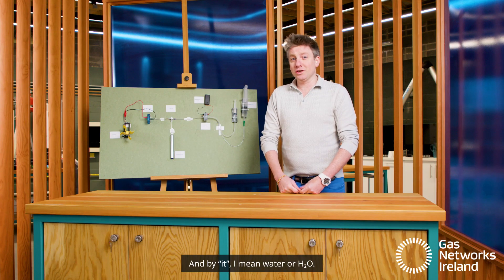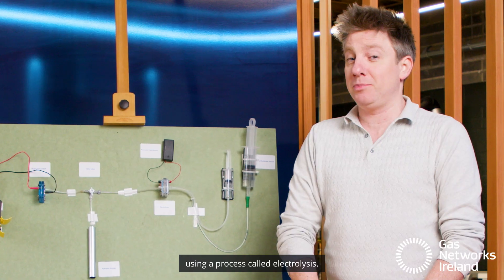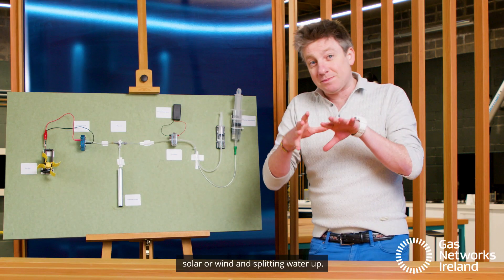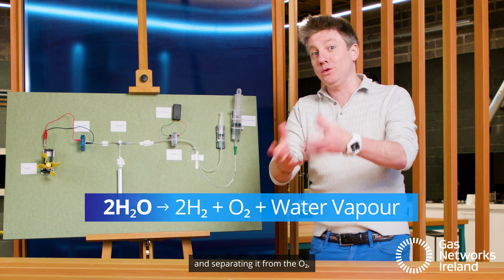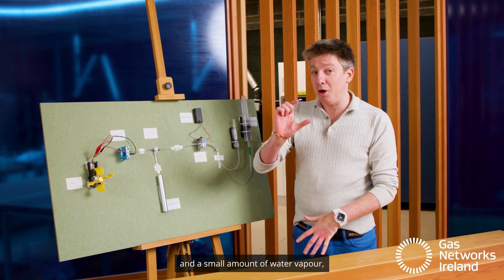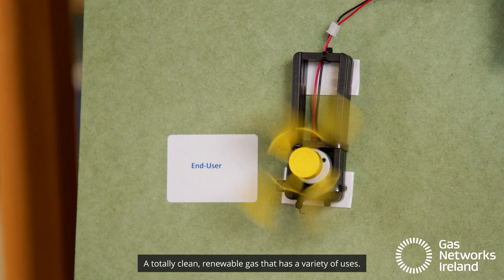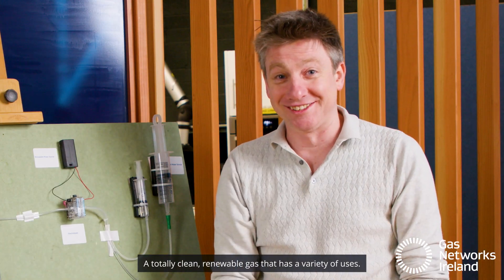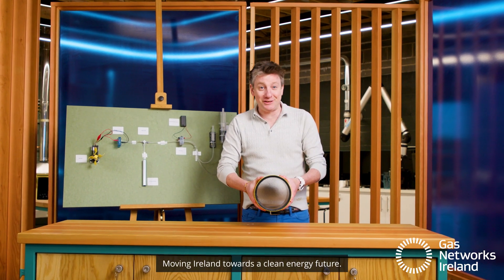What is hydrogen?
This episode of Energy Like I’m Five breaks down this exciting renewable energy.